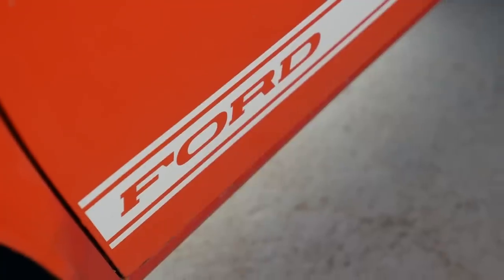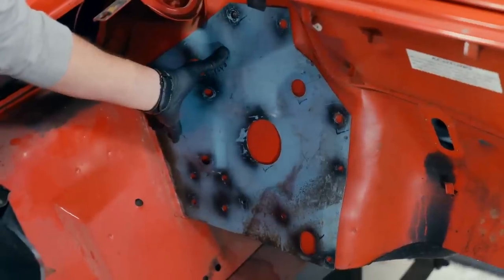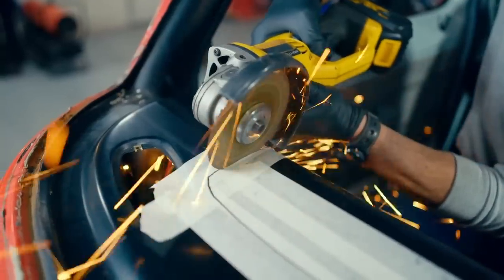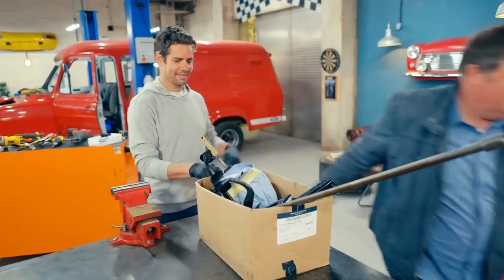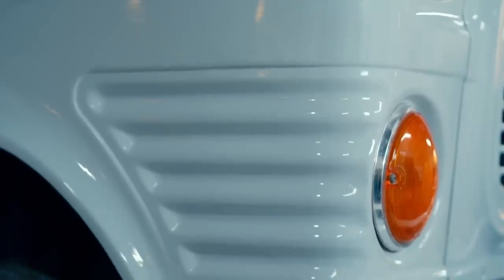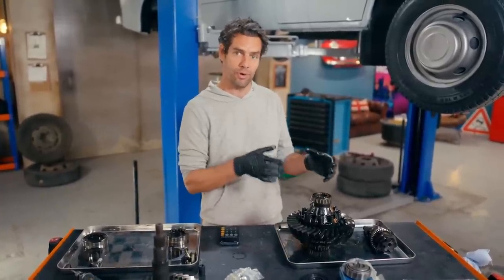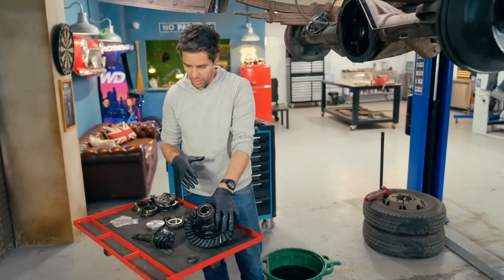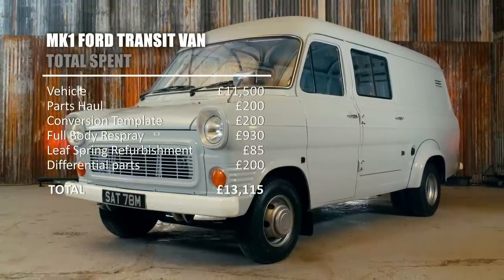Elvis Transforms A Legendary 1974 Ford Transit Used In The German Fire Brigade | Wheeler Dealers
Elvis gets his hands on a left hand drive 1974 Ford Transit that was previously used by the German fire brigade.